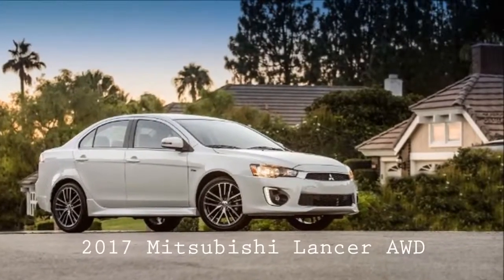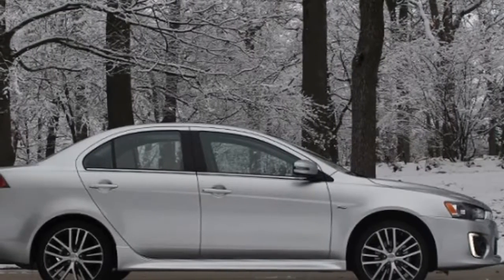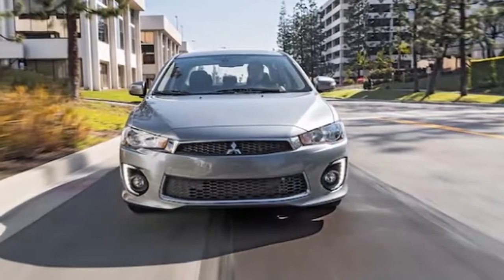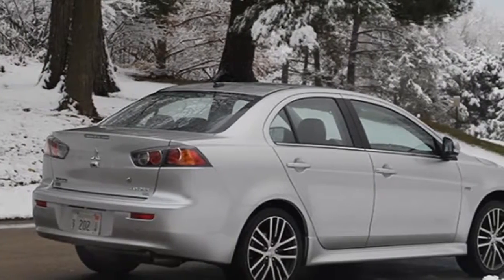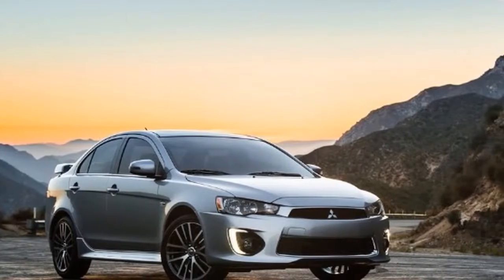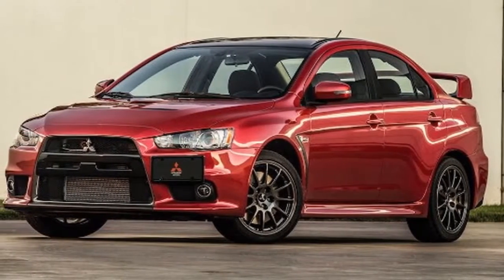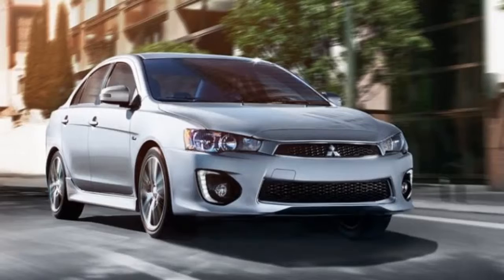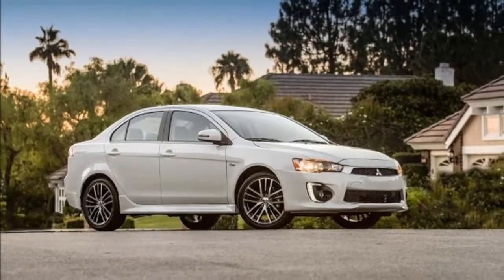2017 Mitsubishi Lancer AWD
2017 Mitsubishi Lancer AWD

The AWD Mitsubishi Lancer is a viable alternative to the Subaru Impreza. The low price, handsome looks, reliable 4WD system, and comprehensive warranty make it a worthy compact sedan.

The 2017 Lancer is offered in 4 trims ranging in price from $17,795 to $22,095. The Top-of-the-line SEL model seen here has the Diamond White exterior paint along with the leather interior. The AWD Lancer is short on competition in this price range. The Subaru Impreza is really the only real competitor.

Under the hood is a 2.4 liter MIVEC engine that produces 168 horsepower and 167 lb-ft. of torque. Fuel economy is 23 MPG in the City and 30 MPG on the highway. The warranty package includes a 10-year 100k miles powertrain warranty along with a 5-year 60k mile basic limited warranty.

2017 Mitsubishi Lancer AWD